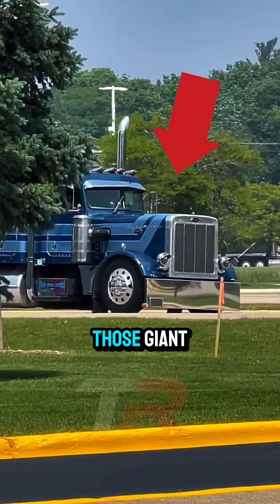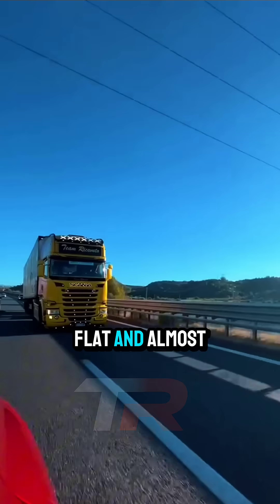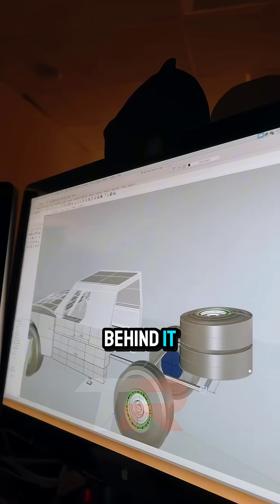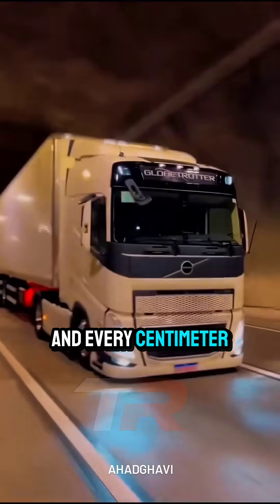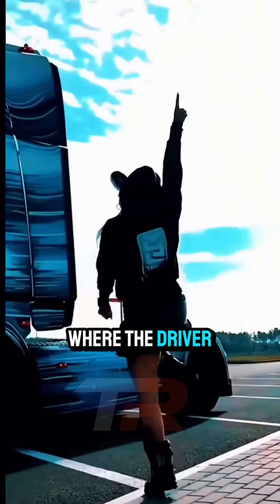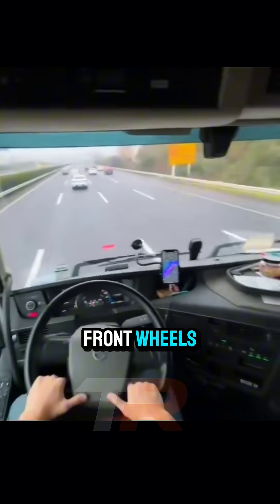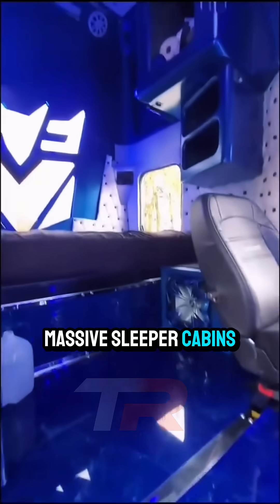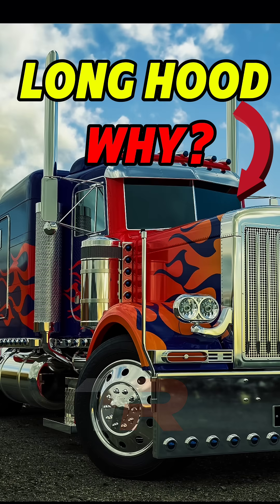Why American Trucks Have Long Noses While European Trucks Don’t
Why American Trucks Have Long Noses While European Trucks Don’t — Explained Simply”

American trucks have long hoods, European trucks have flat fronts — but the reason goes far beyond design. This short breakdown explains the laws, roads, and engineering behind two completely different truck styles.